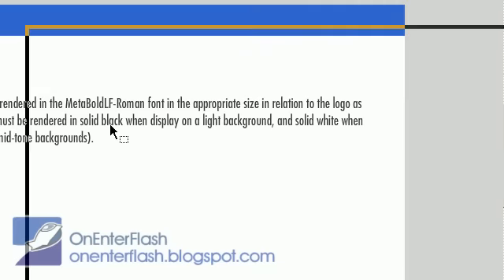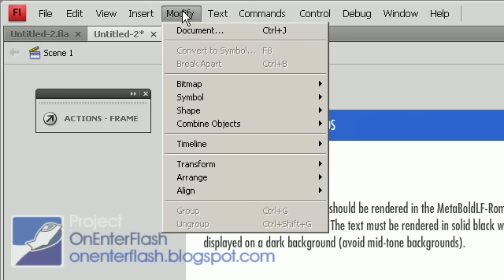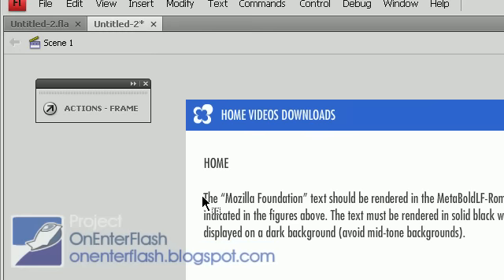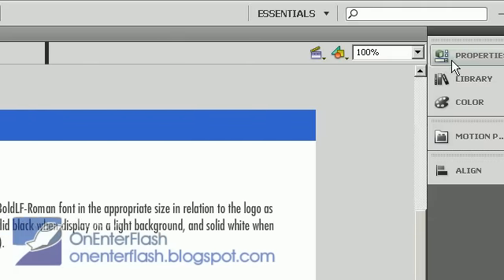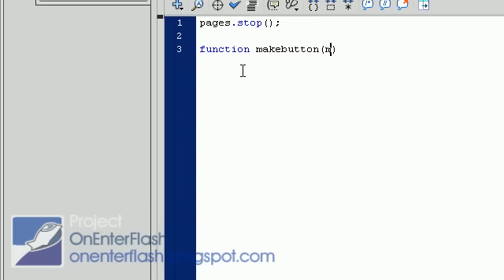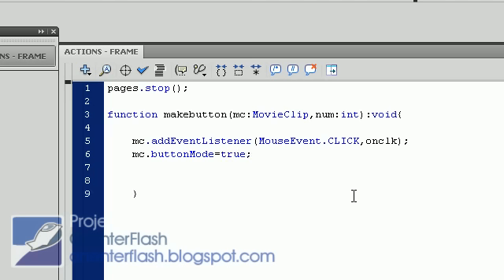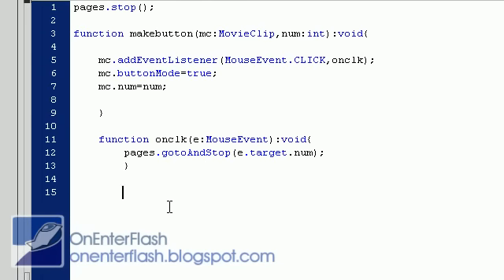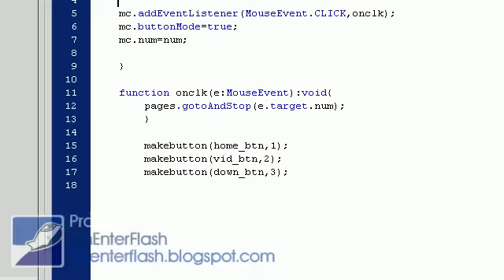Adobe flash cs4 website tutorial: 0103 Buttons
This tutorial will tech you how to create a website in Adobe flash cs4, and cs3. We examine what buttons and how to code them in as3.